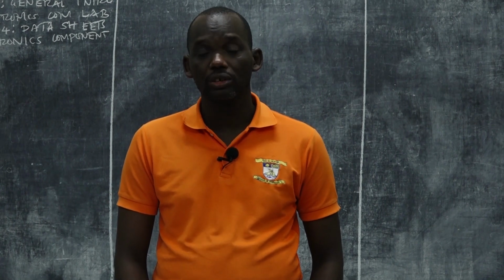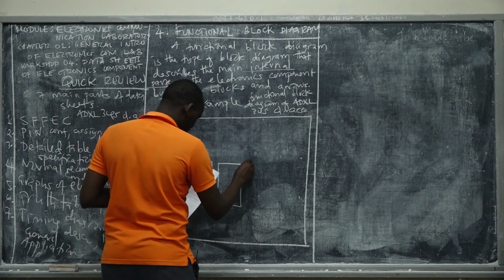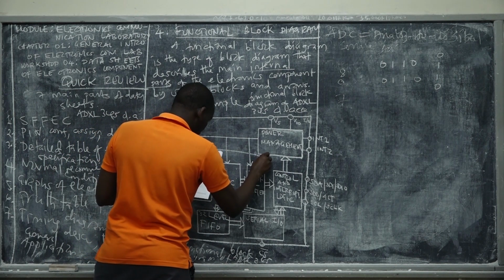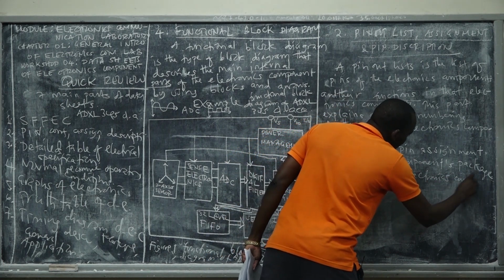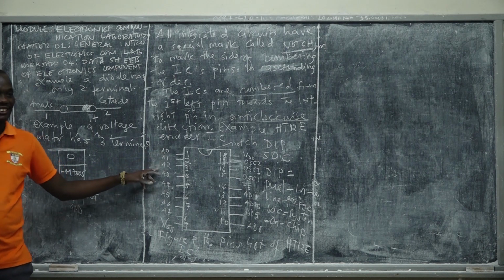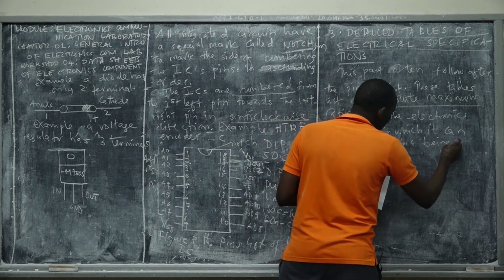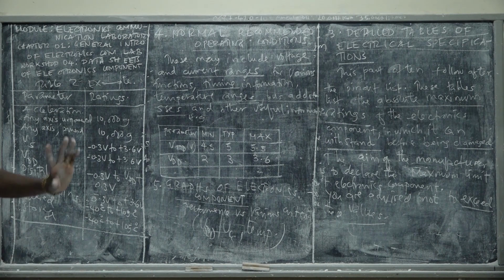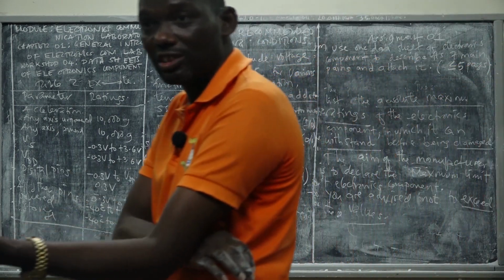WORKSHOP 04 | DATA SHEETS OF ELECTRONICS COMPONENTS | SIR&ENG OLENJOLAI&NEKINYI